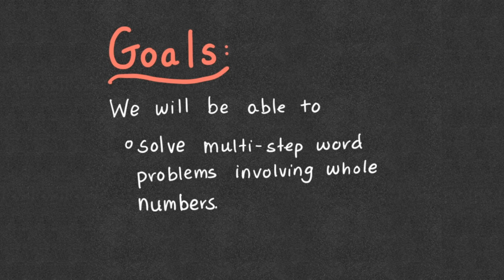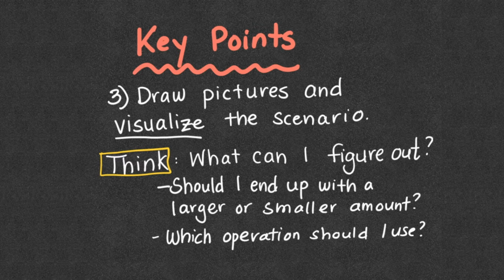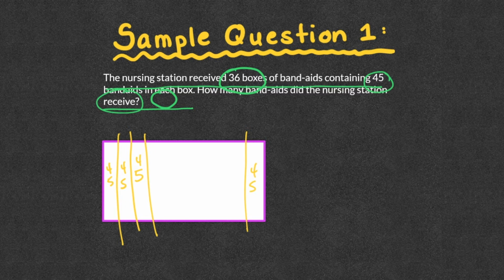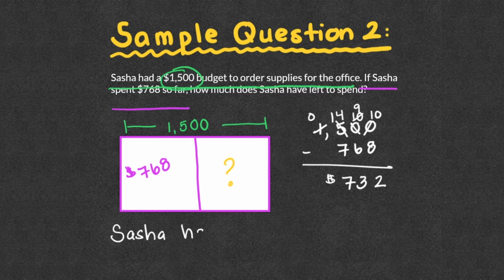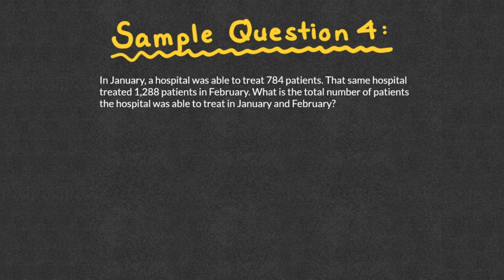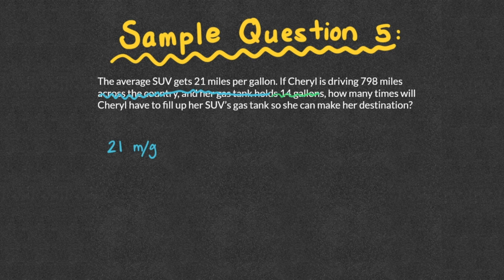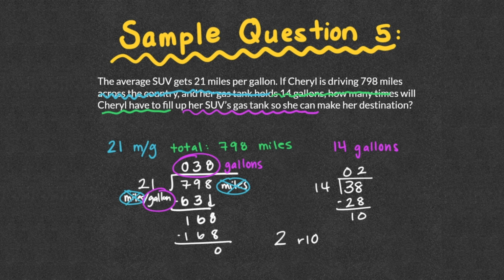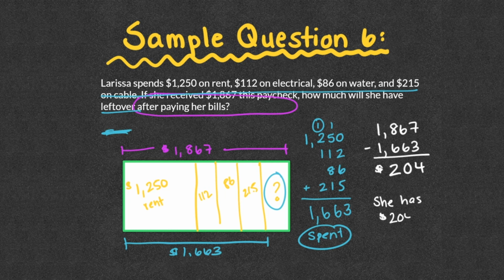ATI TEAS 7 Math Lesson (word problems with whole numbers)